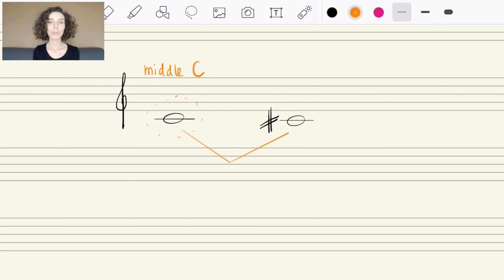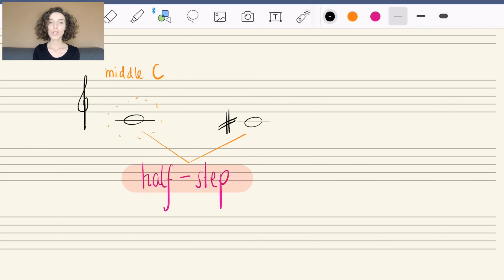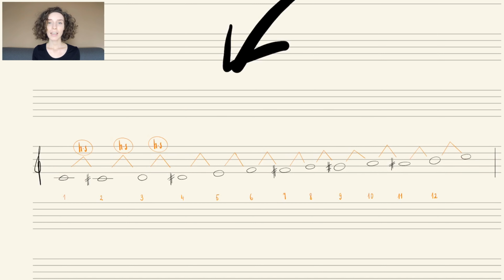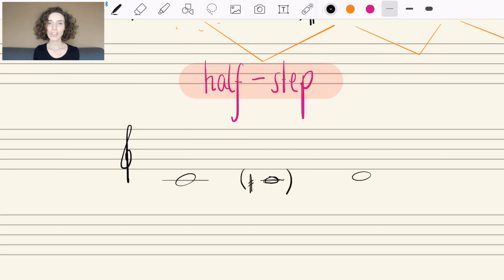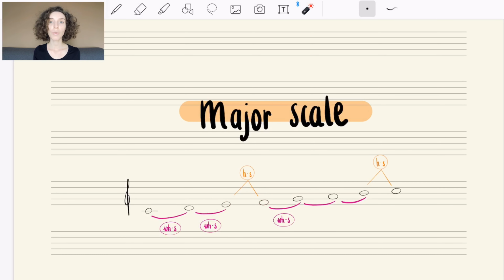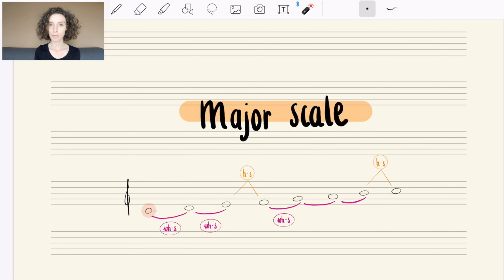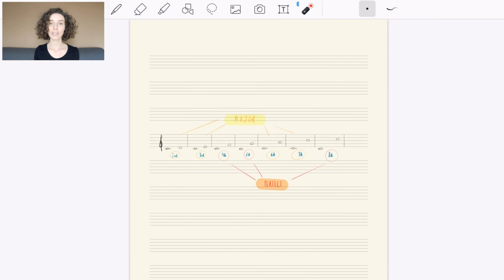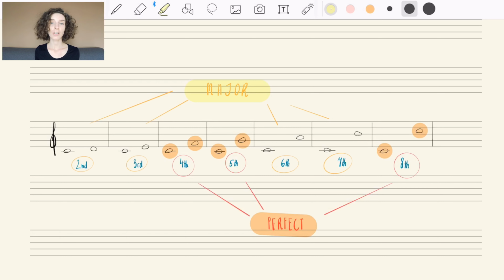(1) Music25: Lesson 1.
In this lesson, you will review your knowledge of the following concepts: the half step; the whole step; the chromatic scale; the major scale; and the diatonic intervals within a major scale.